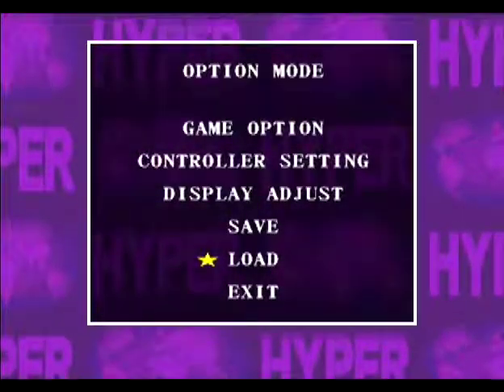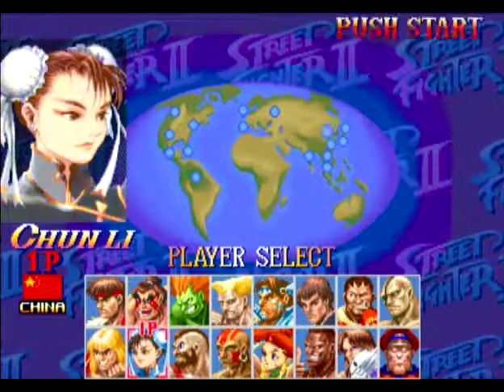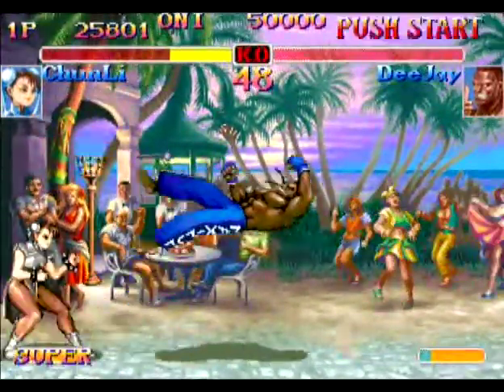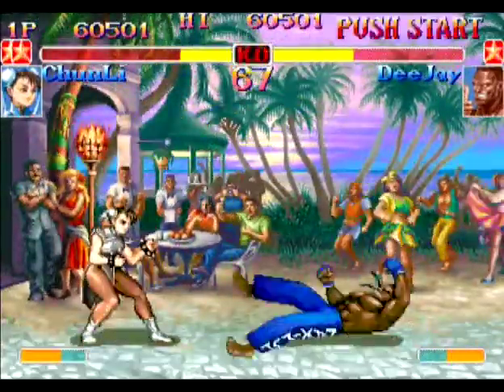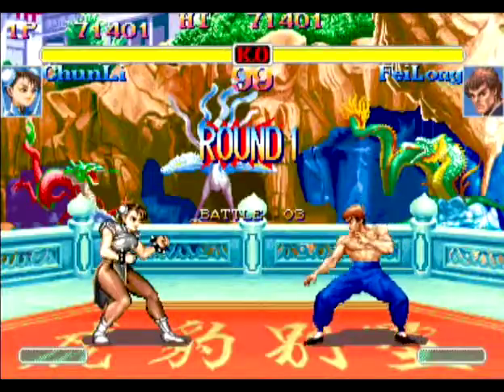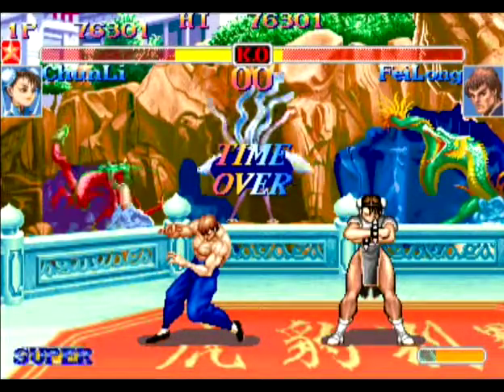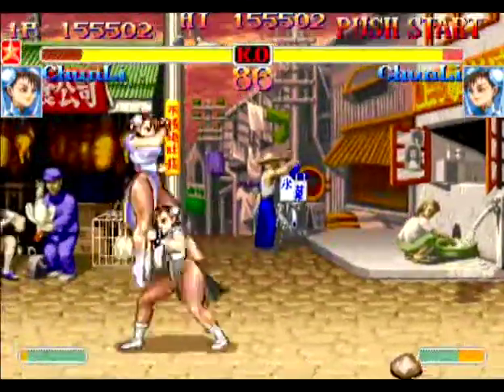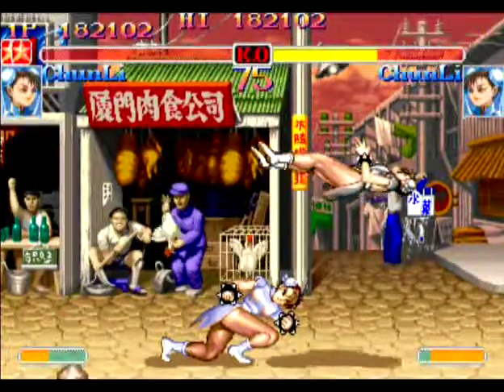Hyper Street Fighter II Anniversary Edition (PS2) Honda Chun Li | Very Hard Difficulty | Collection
This game is part of the Street Fighter Anniversary Collection, PS2 version. Difficulty is set to Very Hard.

0:00 Intro
1:00 Honda v Dee Jay
3:50 Chun Li v Dee Jay
7:15 Chun Li v Fei Long
11:45 Chun Li mirror match
15:50 Chun Li v Ryu
21:15 Chun Li v Cammy

Video and audio were exported via component cables to the SIIG CE-CM0611-S1 Component Video and Audio to HDMI Converter:

Footage captured via HDMI with the AverMedia Portable Plus 2: